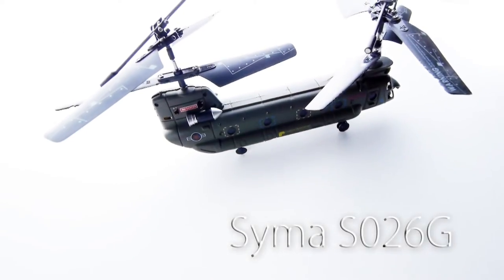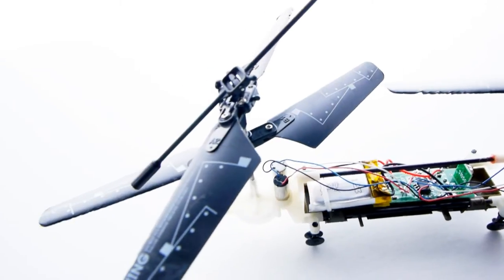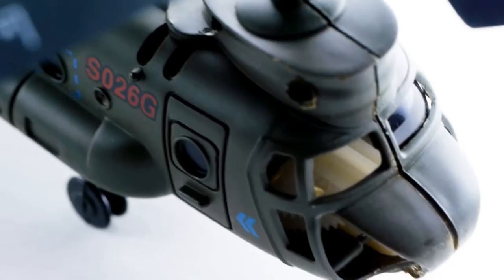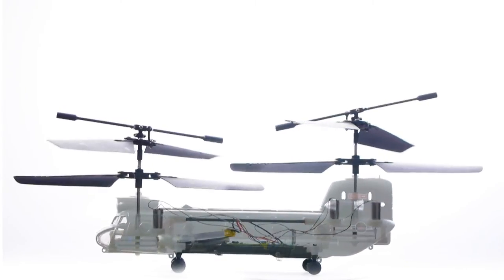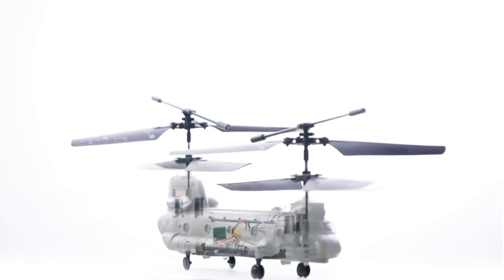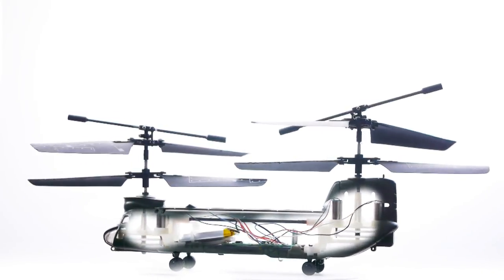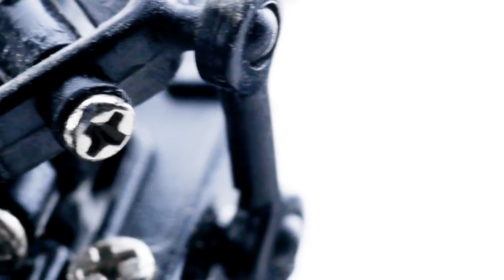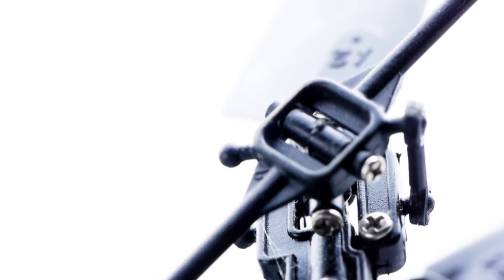Syma S026G Mini Chinook Cargo Transport Review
Review of the Syma S026G Mini Chinook Cargo Transport.

First time shooting products against white.  Also first time using motion control with a turntable to composite images together.
Learned a few things from shooting the video.